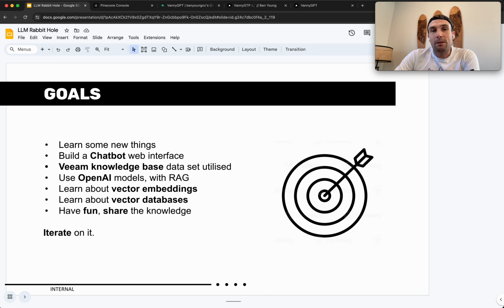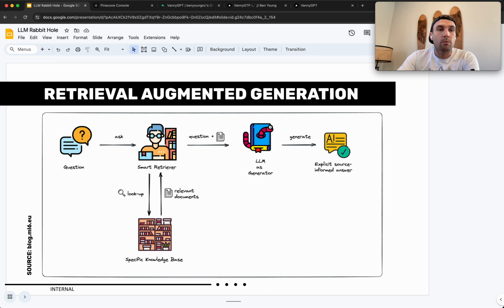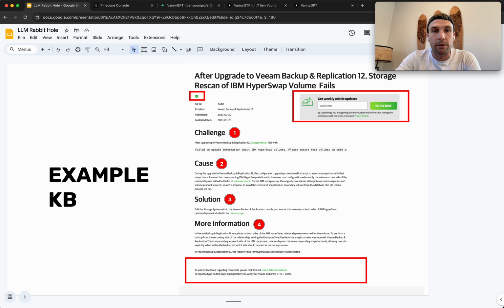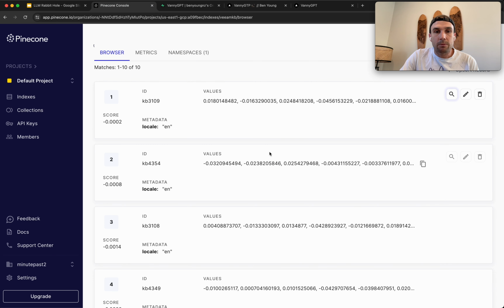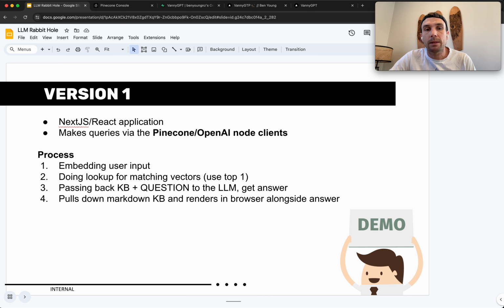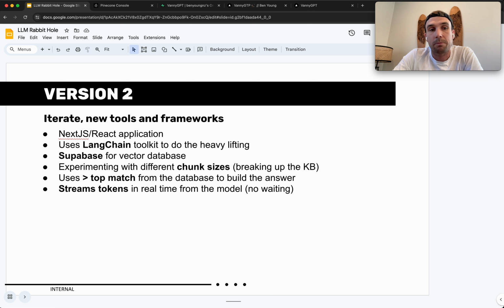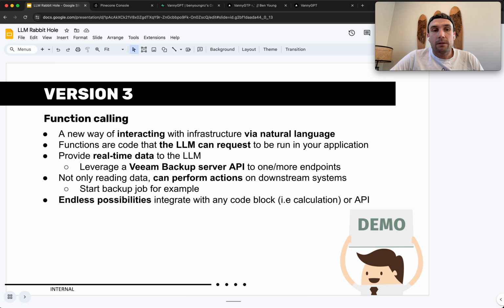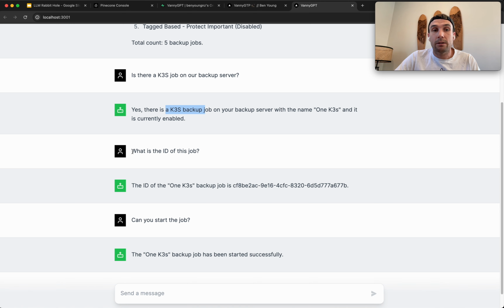Falling down an LLM Rabbit Hole, My Chatbot Journey (so far)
My LLM chatbot journey to date (as at March 2024). Exciting things are in the pipeline as we start looking at the next iteration. Hopefully, this helps someone get started. It covers a few things

- building chatbots and iteration, versions 1 through 3
- Building a clean dataset based on Veeam knowledge base articles
- little bit about the models
- vector databases, what are they, what options do you have
- a couple of demos